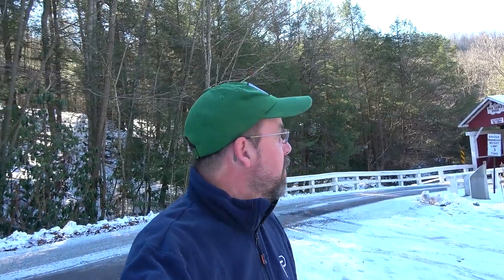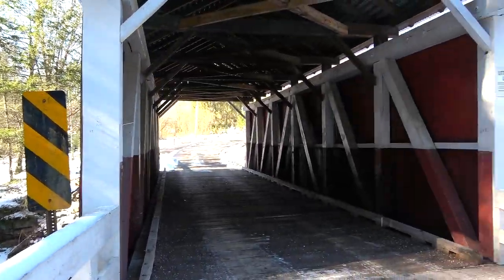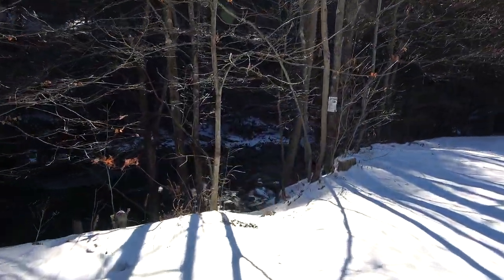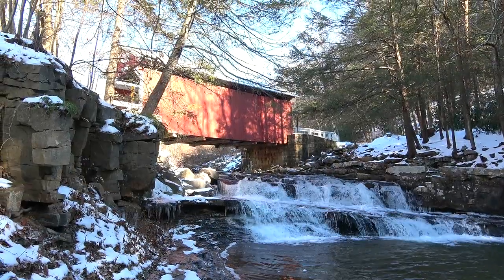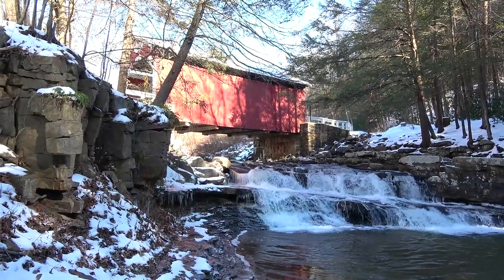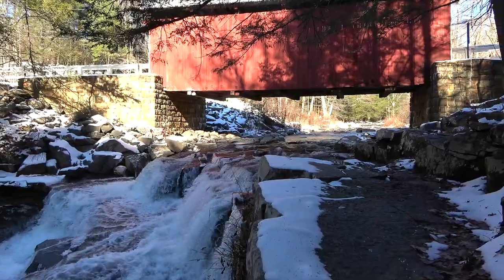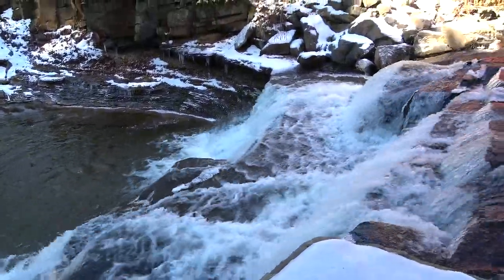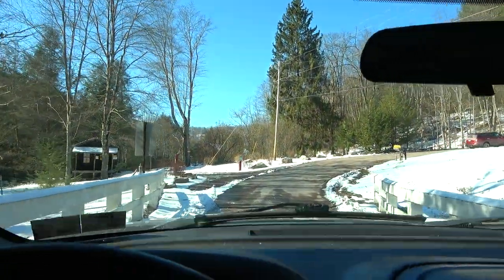Packsaddle Covered Bridge ~ Pennsylvania's Covered Bridges